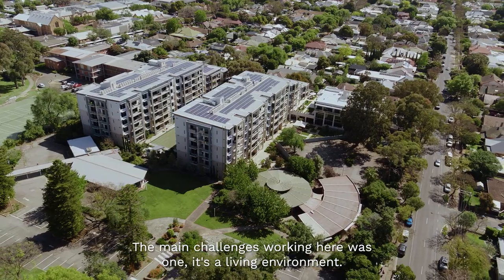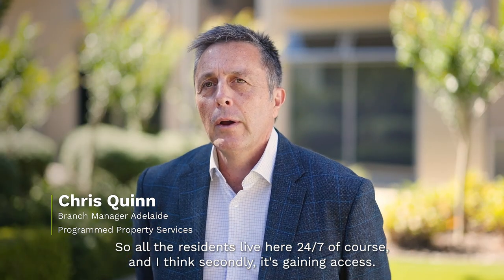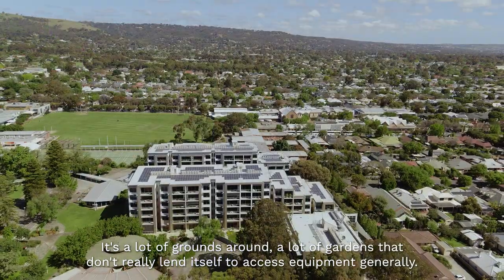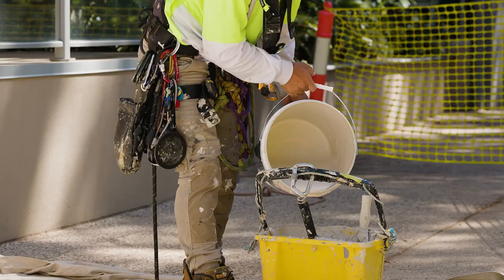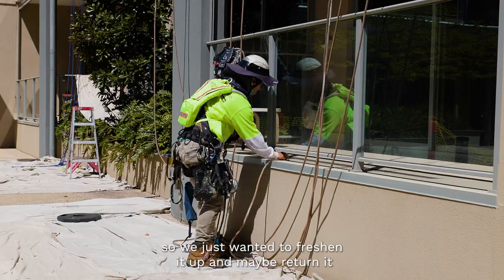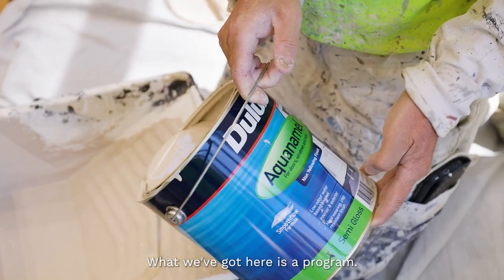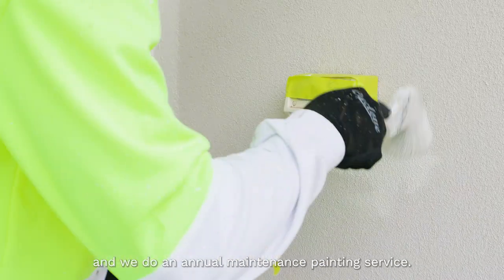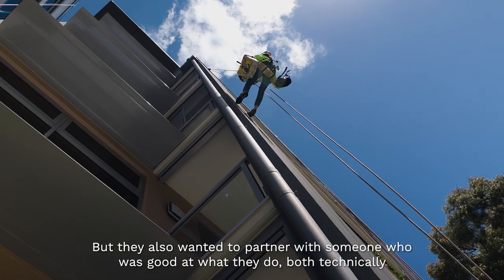Living Choice, Fullarton - South Australia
To restore this retirement living facility in South Australia back to its new build glory, the Programmed team kick-started Living Choice, Fullarton's maintenance program with an outstanding repaint.